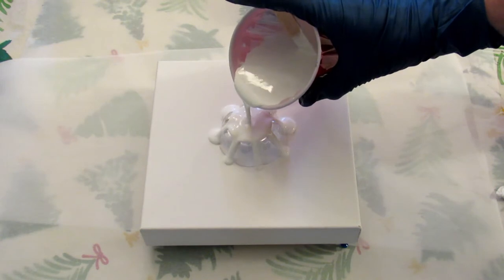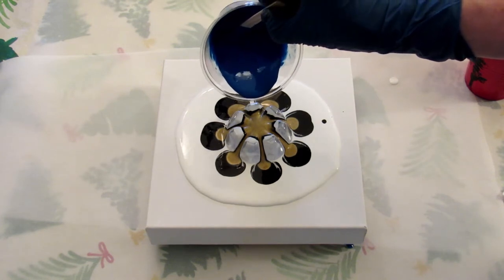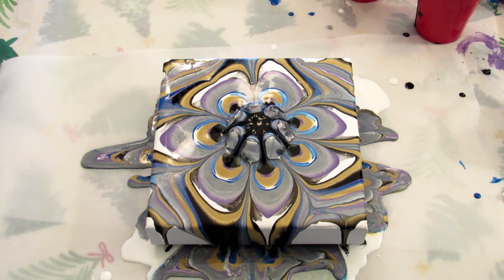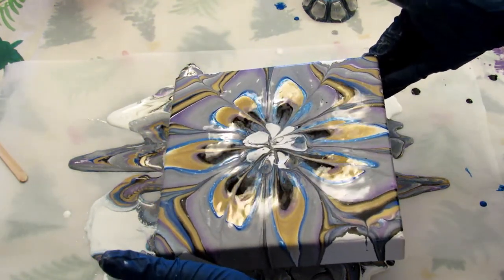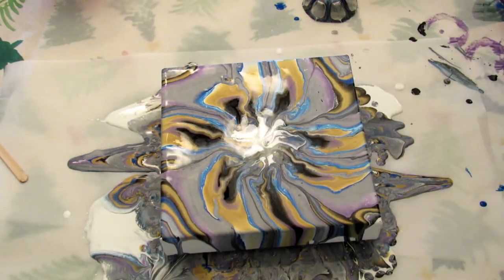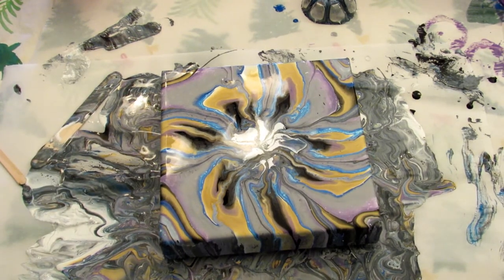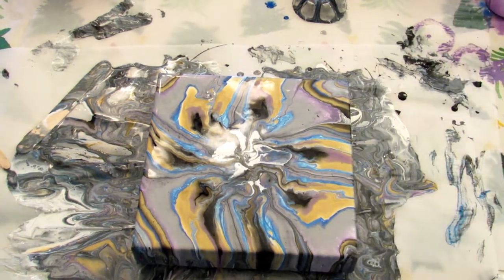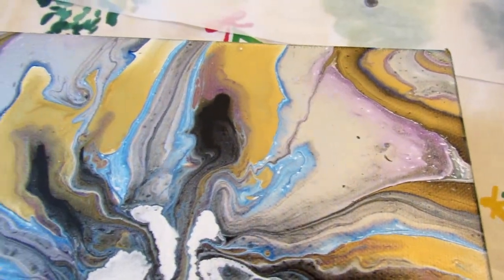(25) BOTTLE BOTTOM POUR! Galaxy Colors | Acrylic Paint Pouring - Fluid Art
I love how this pour turned out!

Intro and outro music was composed and performed by my son.  Used with permission.   Youtube Channel